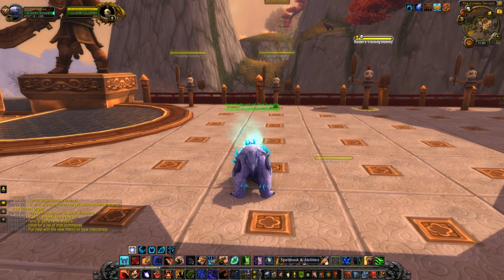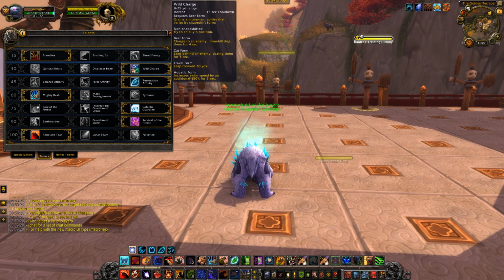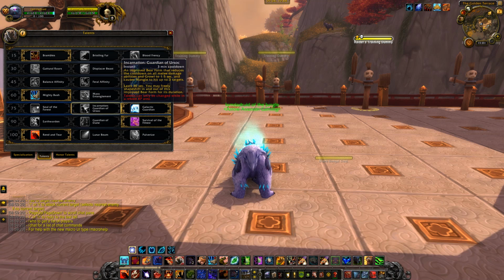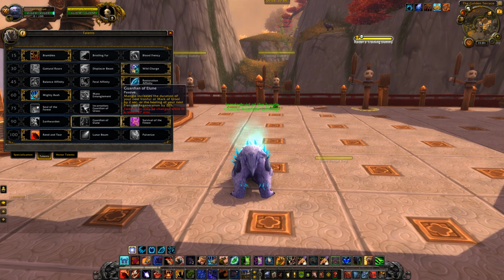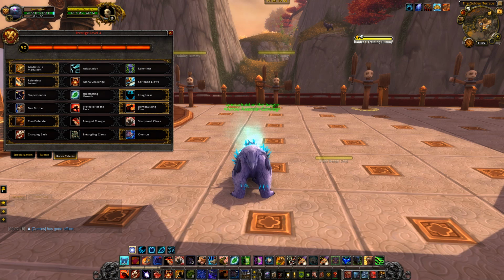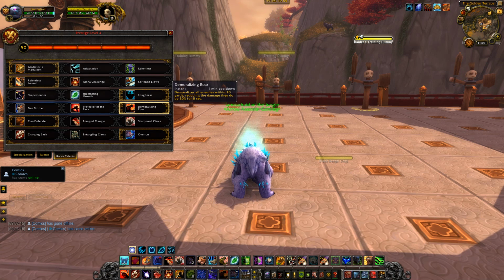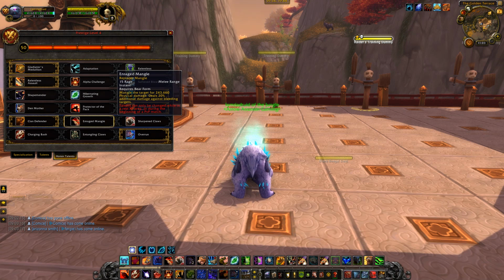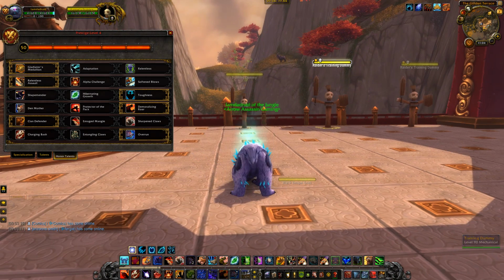Guardian druid pvp guide 7.1